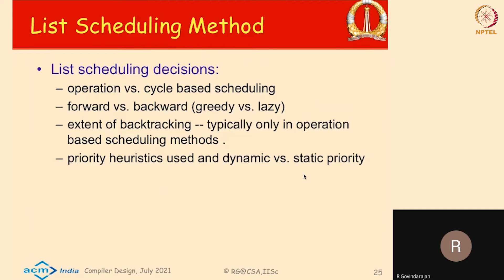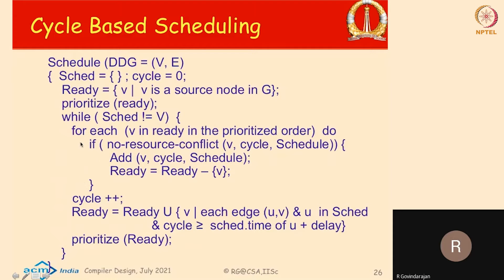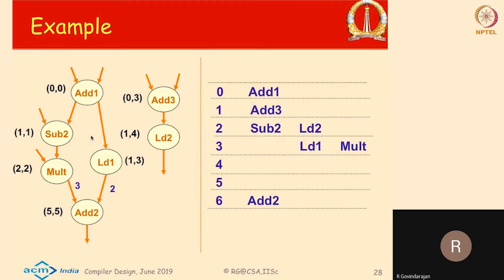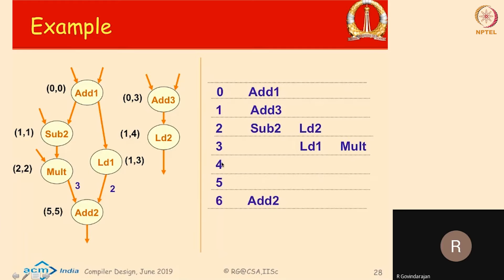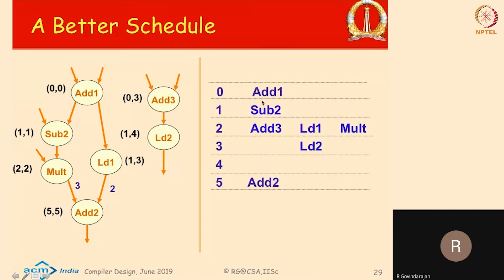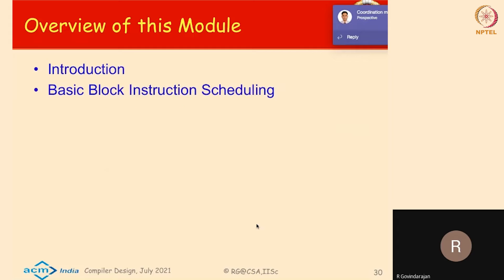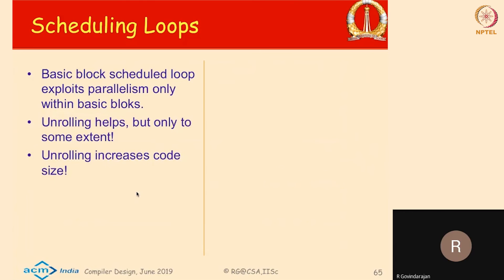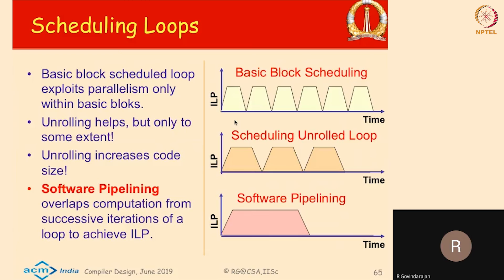Machine Architecture and Machine Dependent Optimizations - Instruction Scheduling - 2